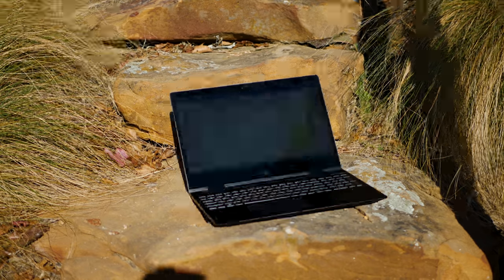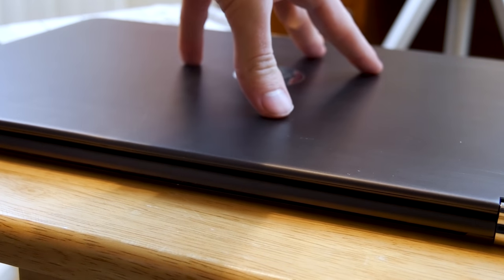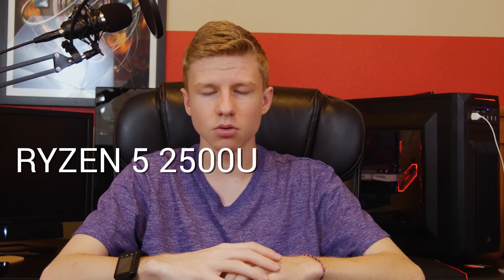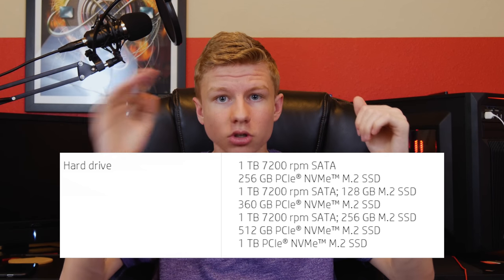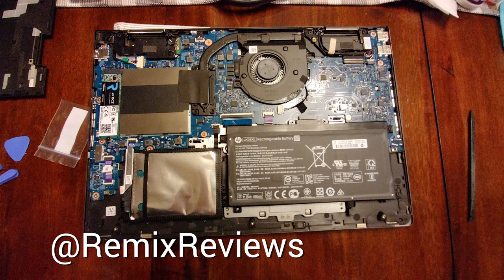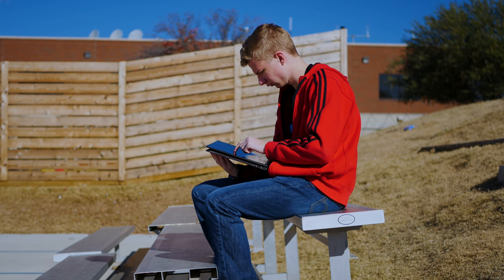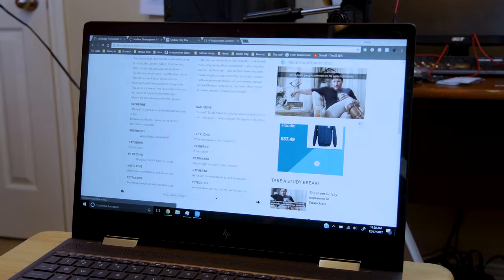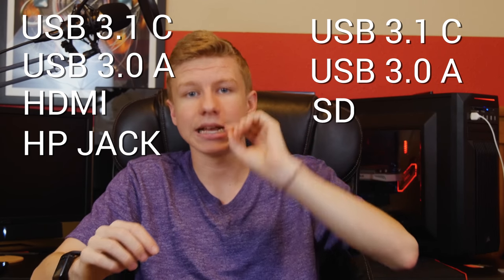HP Envy x360 2017 AMD Edition Review - Better in every way...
Was this laptop worth the $850 I spent on it? Absolutely, and let me tell you why.